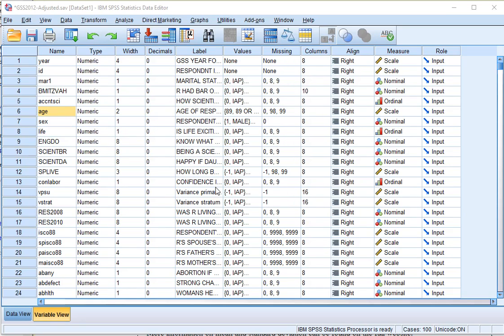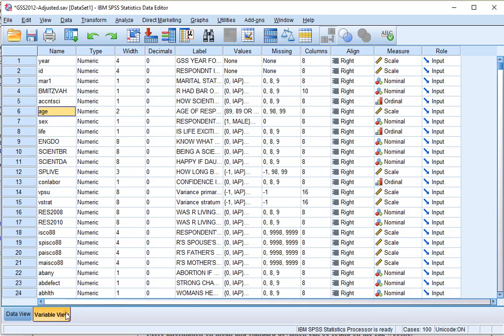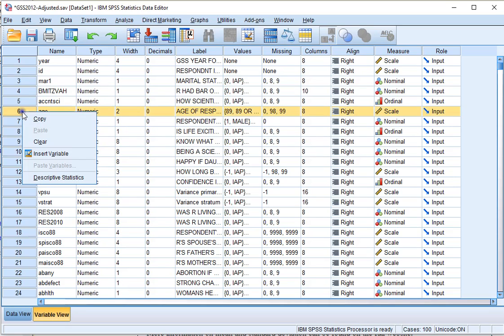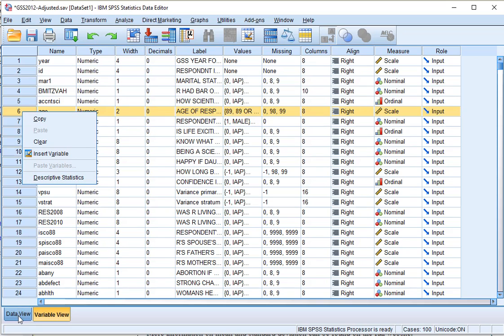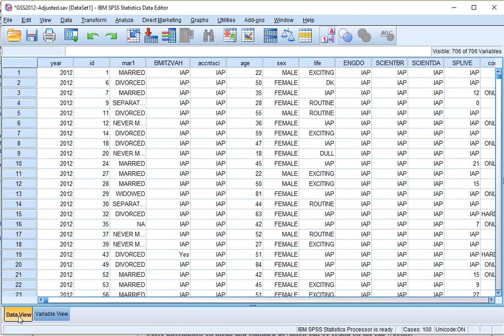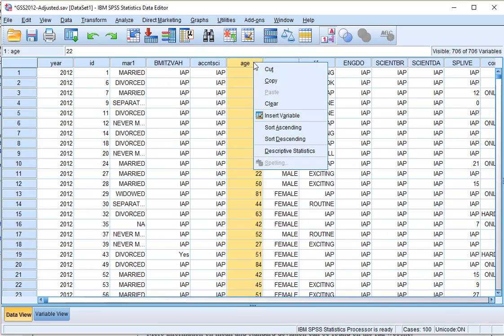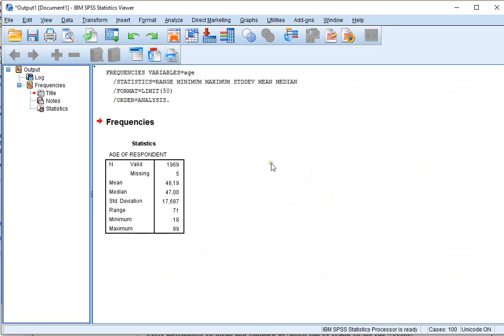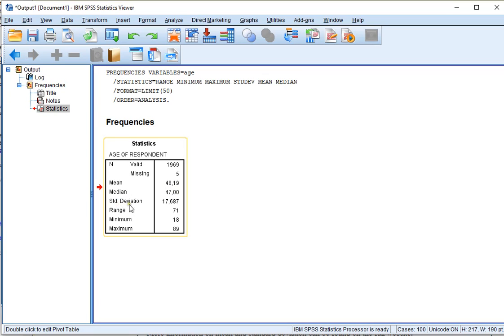SPSS - Mean and Standard Deviation (via shortcut)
Short video on obtaining the mean (average) and standard deviation in SPSS, using a shortcut.